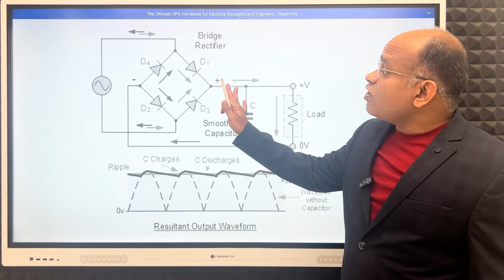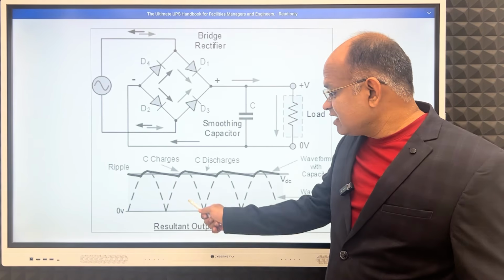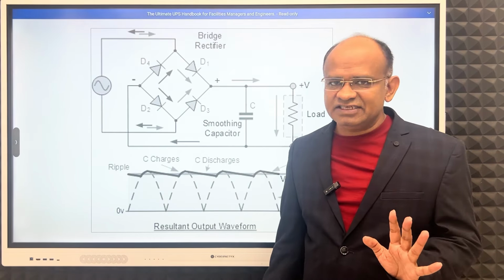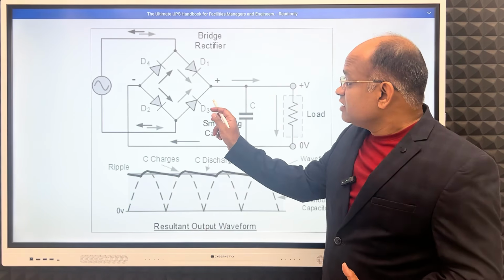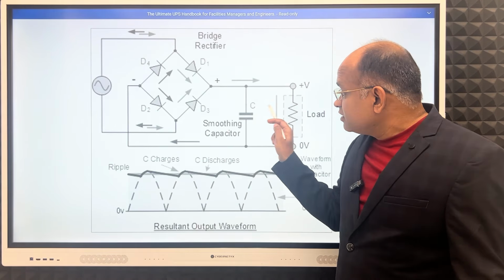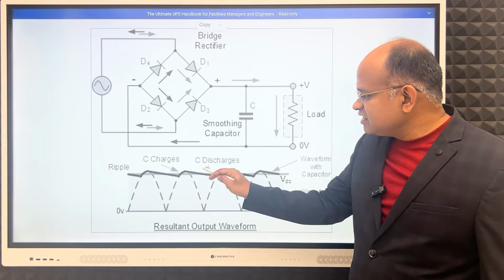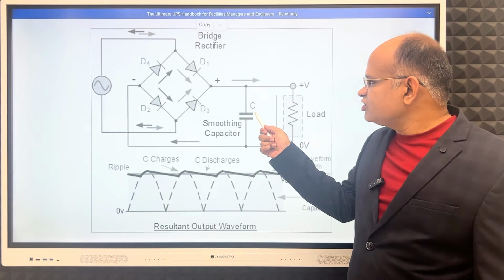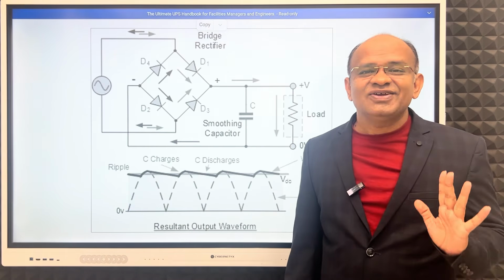Rectification Explained: How AC Becomes DC in UPS (Diodes & Capacitors)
🔌 Learn UPS, DG & Power Systems the Practical Way (Used in Real Facilities)

⚡ Rectification Explained – How AC Becomes DC in UPS Systems

Before you can understand UPS rectifiers, you need to understand how rectification actually works at a fundamental level.

This video explains how alternating current (AC) from the grid is converted into stable direct current (DC) using diodes, bridge rectifiers, and capacitor filtering — the foundation of every UPS system.

🔧 Stage 1: Rectification (One Direction Current Flow)

🔹 Diode – The One-Way Valve
A diode allows current to flow in only one direction, just like a check valve in a pipeline.

🔹 Bridge Rectifier Operation
• Positive half-cycle: D1 and D2 conduct
• Negative half-cycle: D3 and D4 conduct
• Output current flows in the same direction throughout

👉 Result: Pulsating DC (not yet usable for sensitive loads)

⚡ Stage 2: Filtering (Smoothing the DC)

🔹 The Problem
Rectified output fluctuates from zero to peak voltage — not suitable for electronics.

🔹 The Capacitor Solution
A capacitor stores energy when voltage is high and releases it when voltage drops.

🔄 Capacitor Working Cycle

• Charging → capacitor charges to peak voltage
• Handoff → capacitor takes over when supply drops
• Discharging → supplies load gradually
• Recharge → cycle repeats

👉 Result: Smooth DC output with reduced ripple

📊 Output Improvement

• Without capacitor → 0 to peak voltage (high ripple)
• With capacitor → stable DC with small ripple (typically 5 to 10 percent)

🧠 Why This Matters for Facility Managers

Understanding rectification helps you:

• Identify rectifier failures
• Understand ripple voltage issues
• Predict capacitor failures
• Troubleshoot inverter stress problems
• Understand harmonic distortion behavior

👉 This is practical knowledge used during real site issues and vendor discussions.

🎯 Key Takeaway

Rectification is not just theory — it is the foundation of:

• UPS battery charging
• Inverter performance
• Power quality
• Failure diagnostics

Share with your engineering or operations team

More videos coming on UPS systems, DG, BMS, failures, and real-world FM lessons.